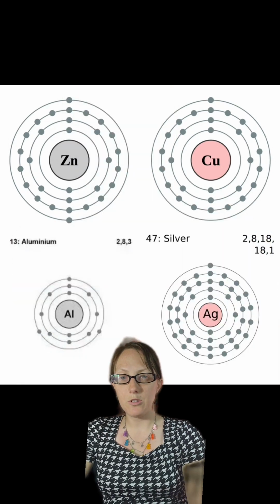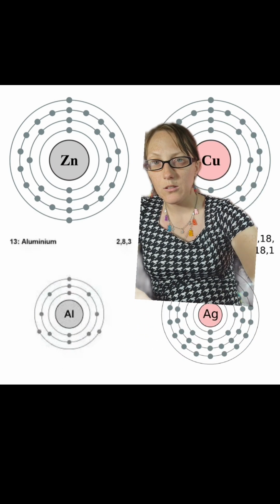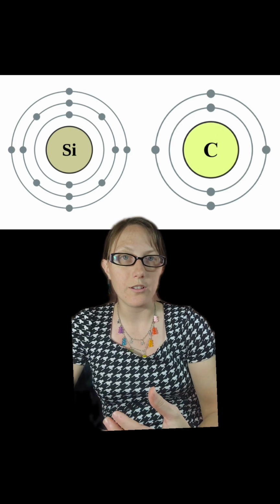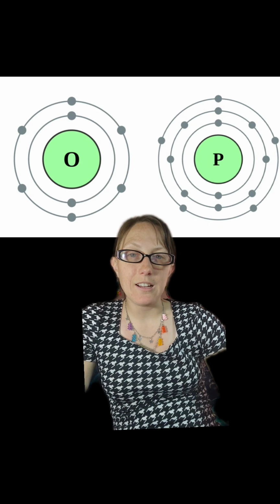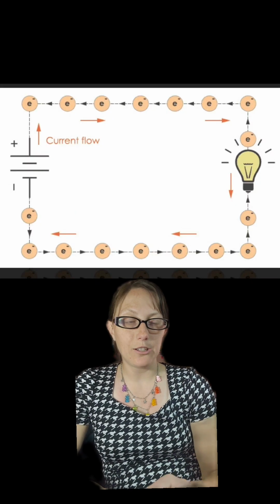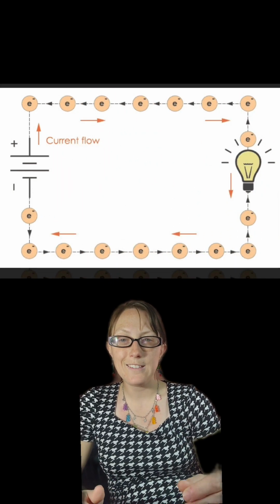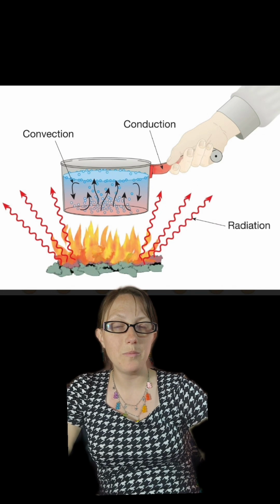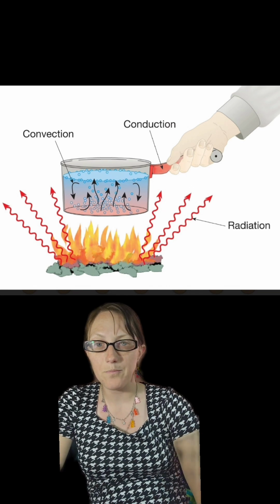It's Electrons!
What is conductivity and what do electrons have to do with it?